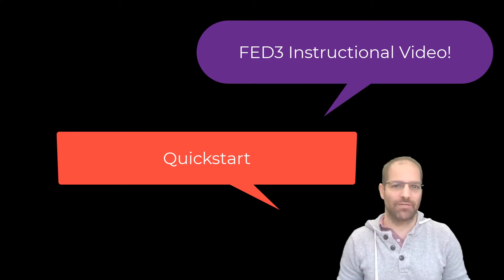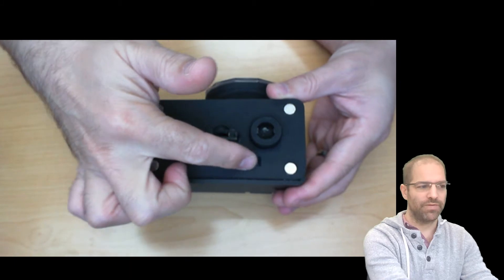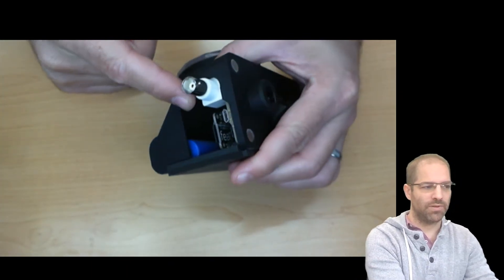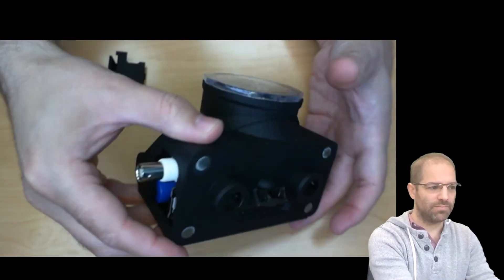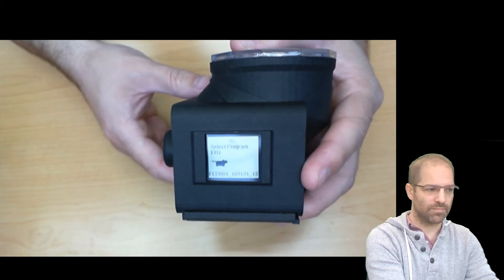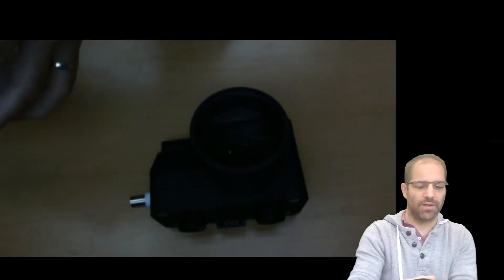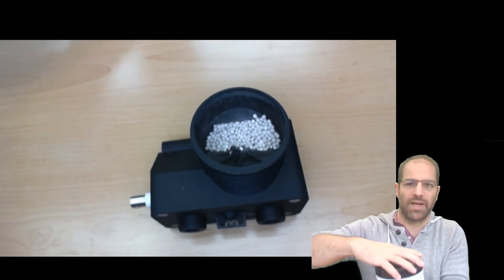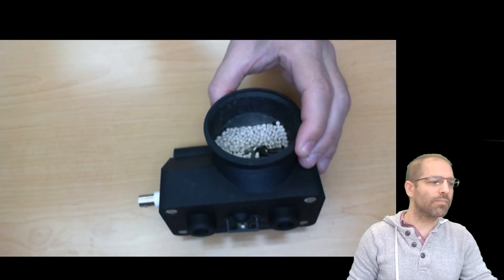FED3 Quickstart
This is a brief overview of the major features of the FED3 device.